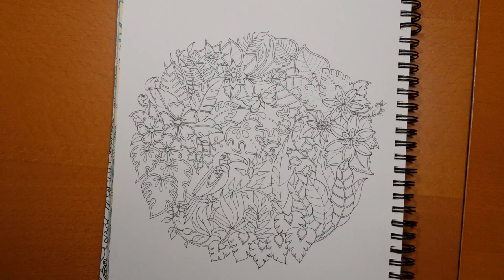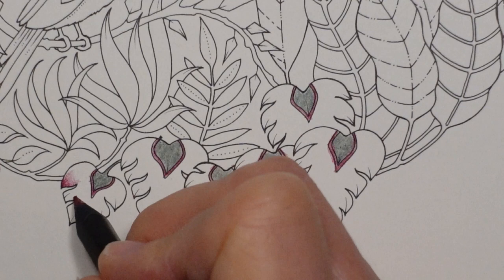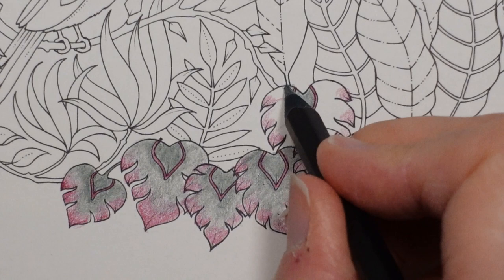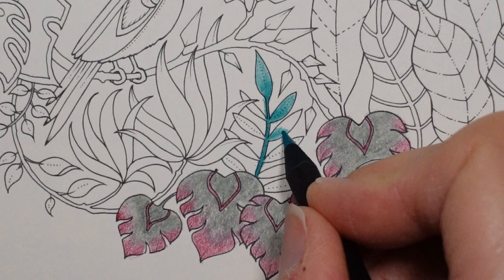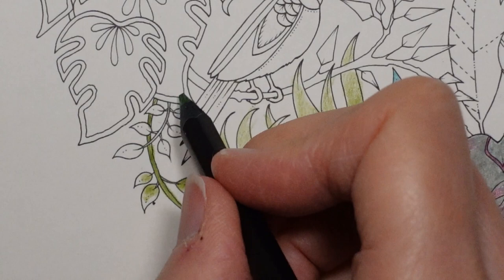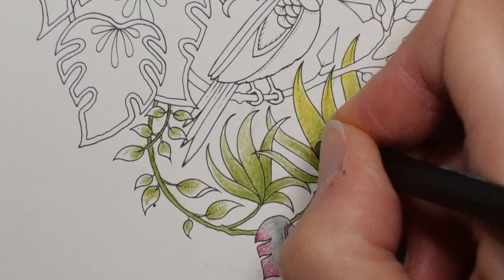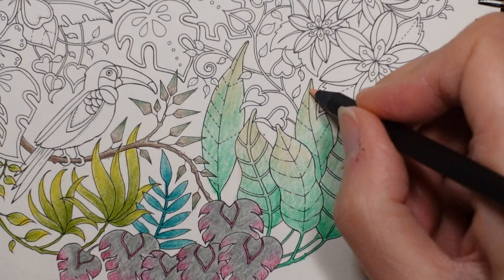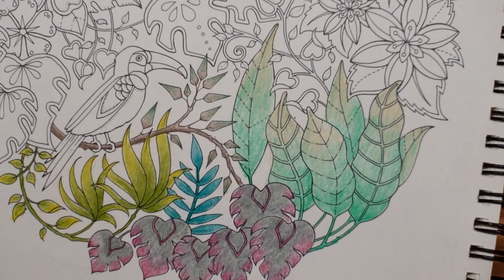Adult Colouring Tutorial Toucan page (Part 1) - 2022 Johanna Basford Weekly Planner / Magical Jungle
This is a tutorial showing how to colour a toucan page from the 2022 Johanna Basford Weekly Planner (a page from magical Jungle) using Black Widow Scorpion pencils.

Pencils Used:  Charcoal Green, Burgundy, Turquoise, Yellow Sand, Olive Green, Dark chocolate, Green Grass, Irish Green, Tanned

🌻🌻 Get the Resources:
2022 Weekly Planner -

🎥🎥 Items that I use to film:
Camera –